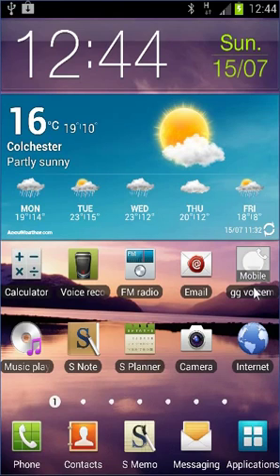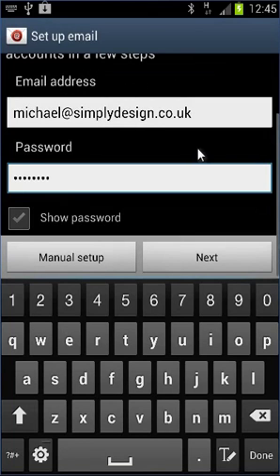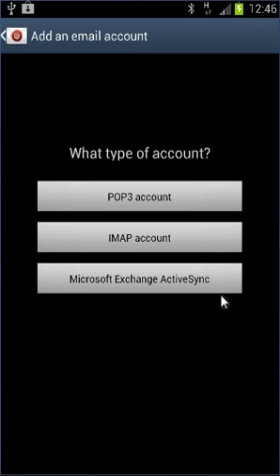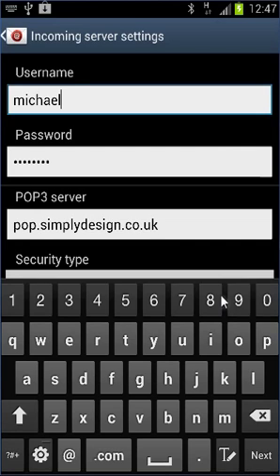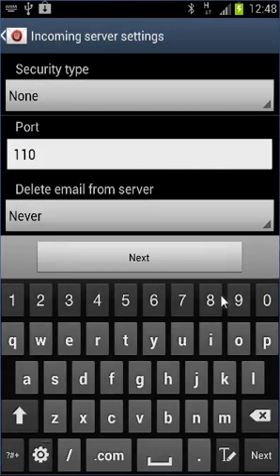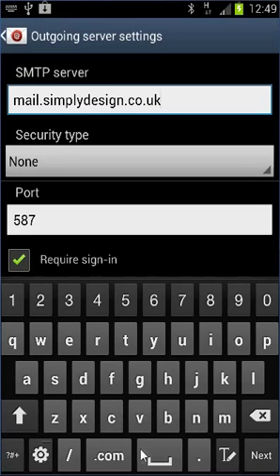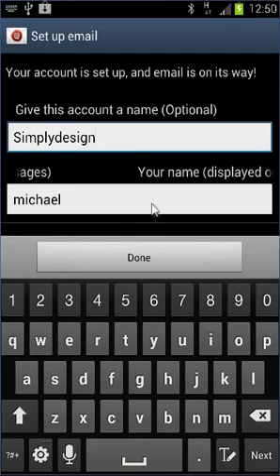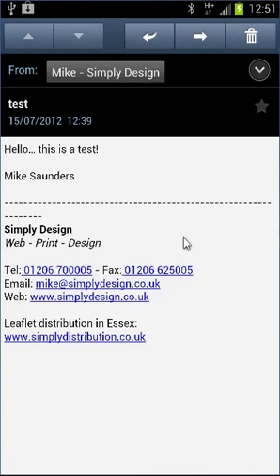Setting your email up on Android 4